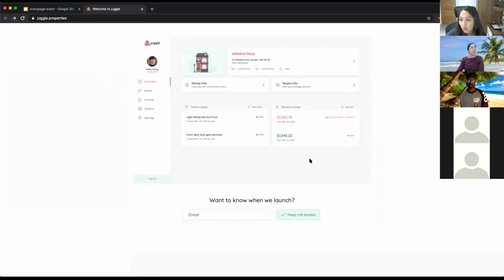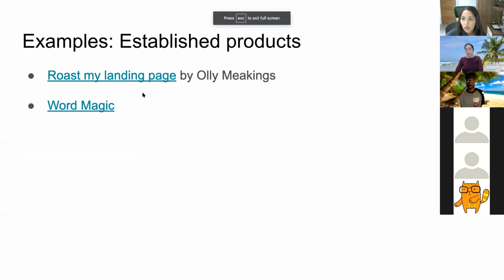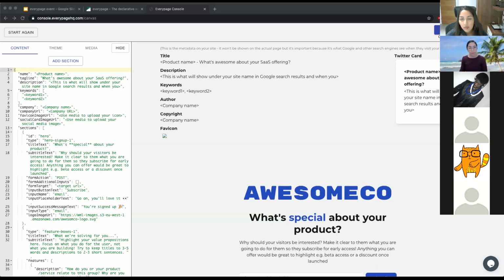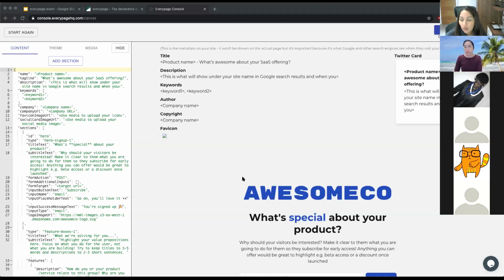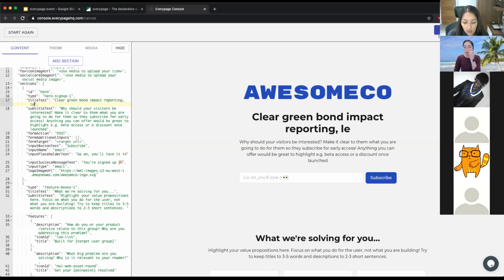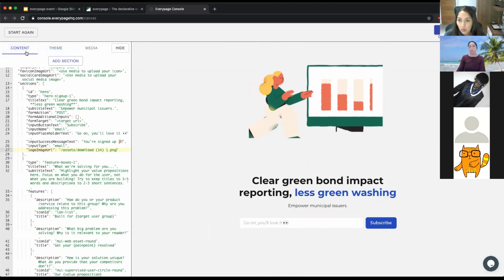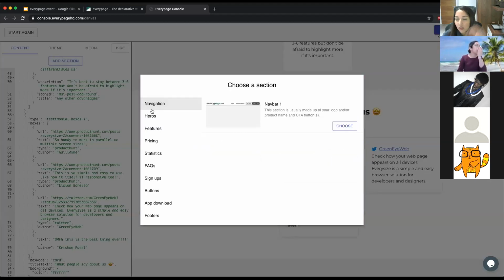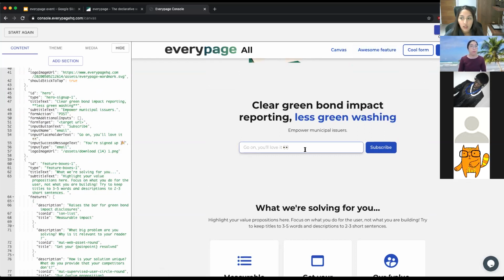Get your landing pages up!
Event held on 17 Aug 2020